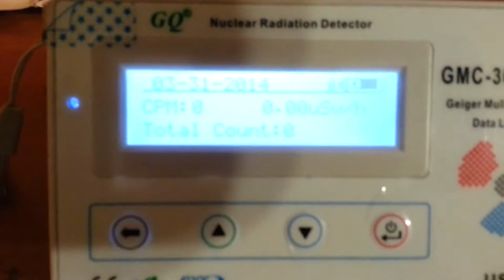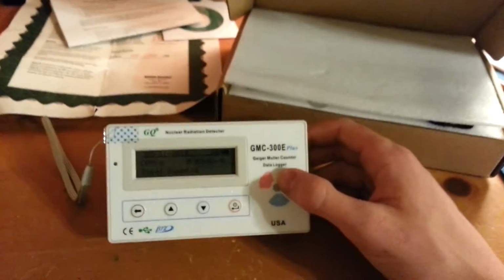Gmc 300e geiger counter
Amazing geiger counter for a great price love it and is a really fun device to use. It clicks and has an alarm threshold setting and measures in micro severts. Milirem. And CPM